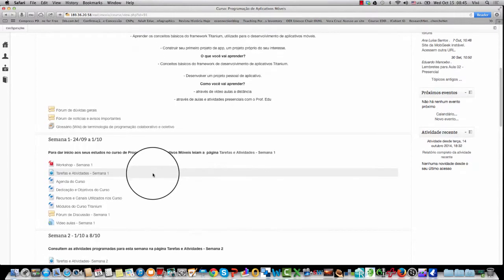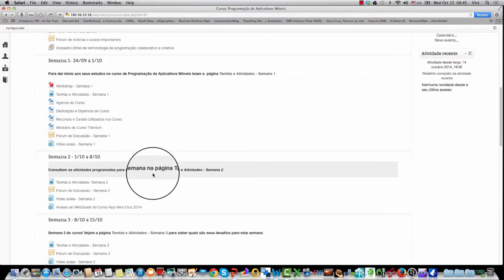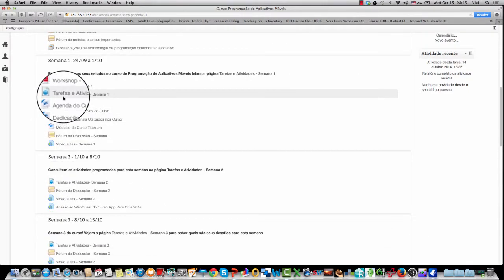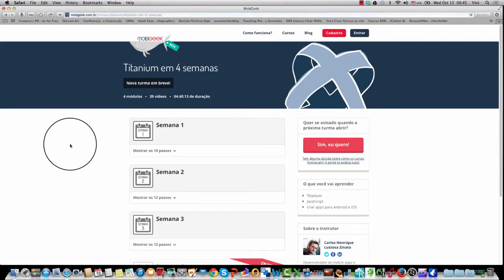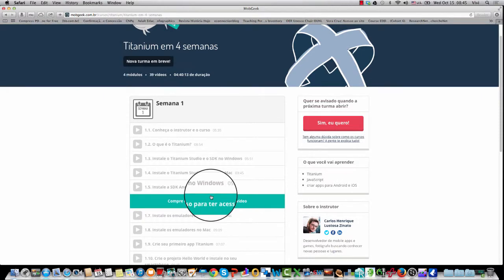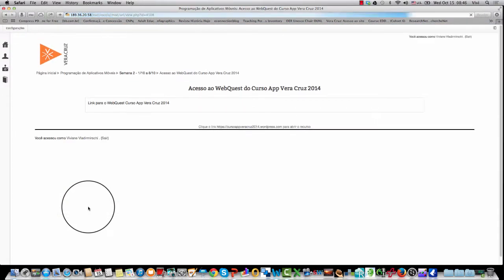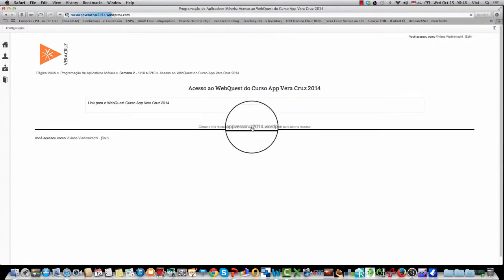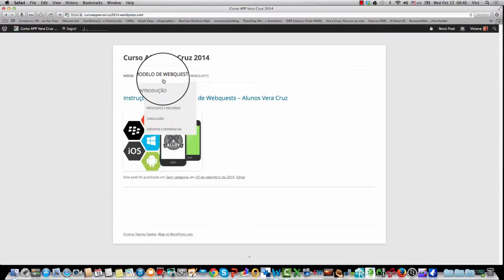Presentation on Project-based learning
This presentation provides a brief overview of the theoretical and practical applications of the Project-based instructional learning approach in distance and blended learning K-12 environments.

Table of Contents:

01:51 -  Benefits to the PjBL instructional approach
02:07 - Common features for implementing PjBL
02:23 - Challenges faced by Educators
04:42 - Learning tools and resources used in the course